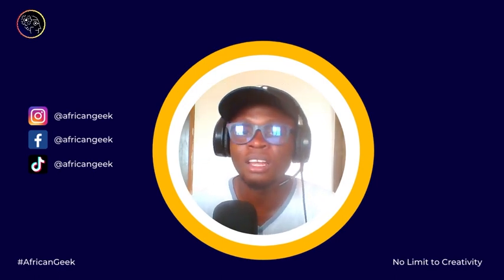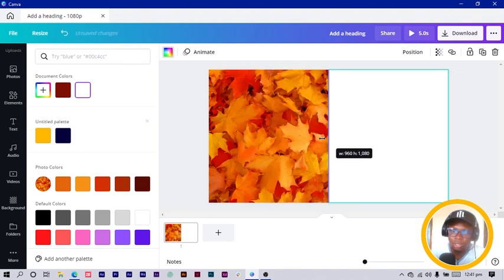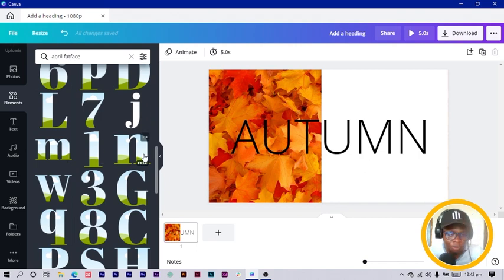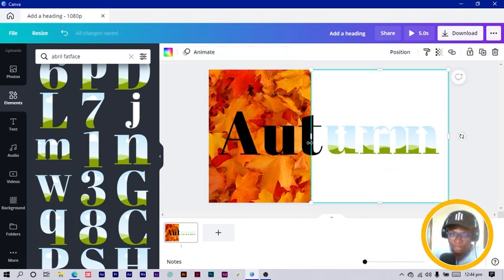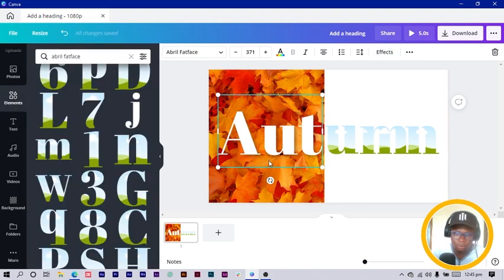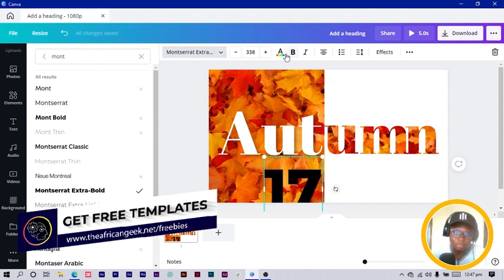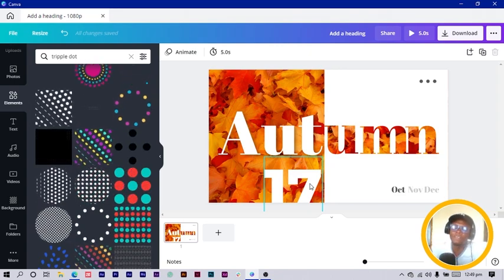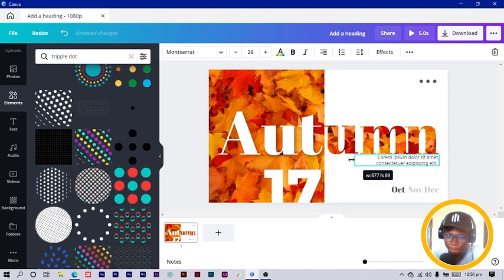Canva Tutorial How to Design a Minimal Banner in Canva | African Geek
In today's canva tutorial, we are going to be designing a minimal banner design in Canva. All step-by-step actions to create this fantastic design are provided in this Canva tutorial.